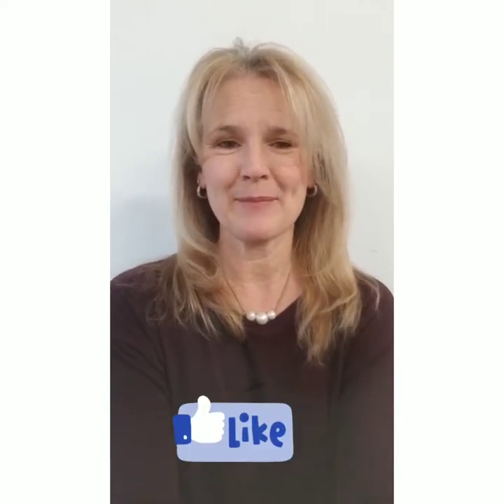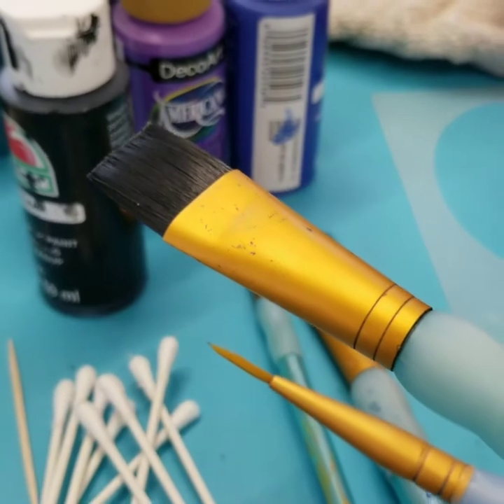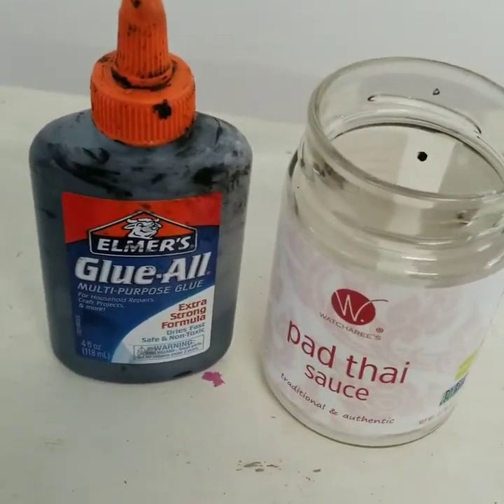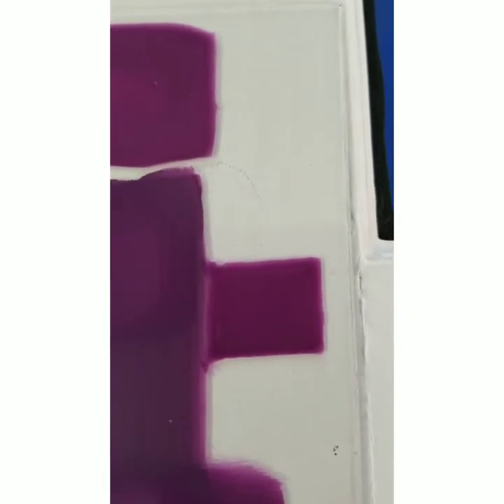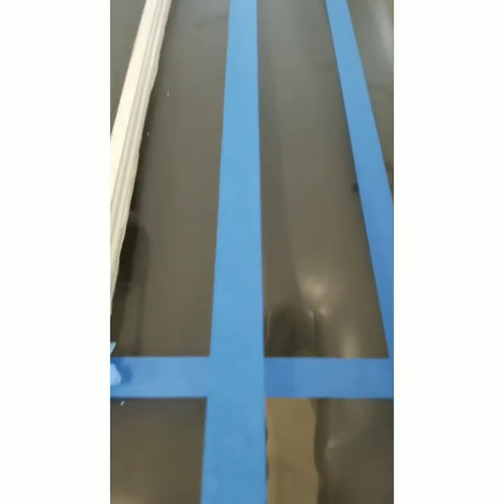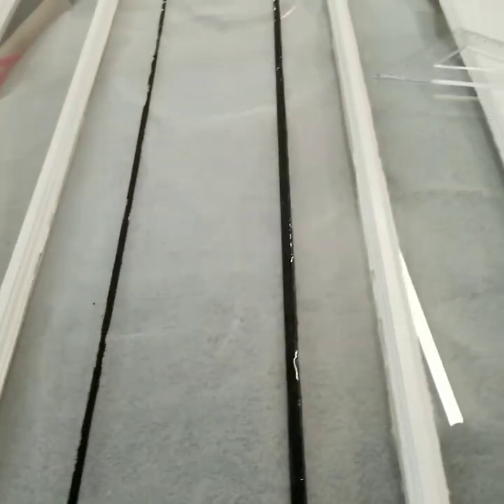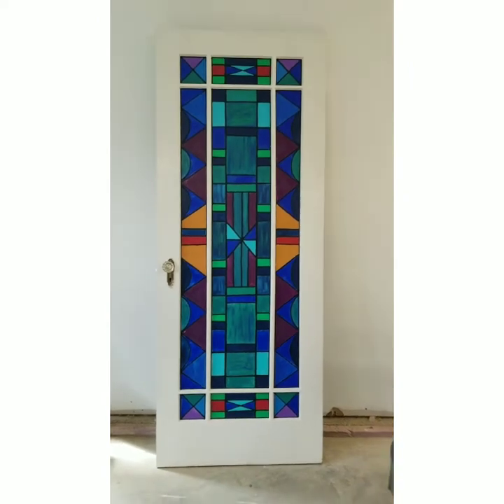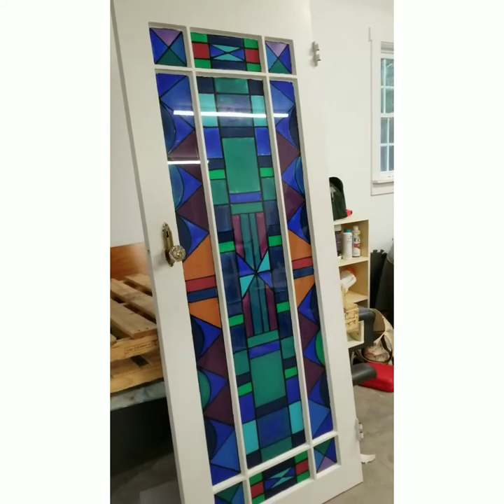How to create Faux stained glass with paint and glue for under $20.00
In this tutorial you will learn techniques to advance the outcome of your stained glass project to give the perception that the paint is actually stained glass. I am outlining throughout the video certain tips that will help eliminate frustration with bubbles in your paint, streak lines and covering consistency in the paint. Have fun and enjoy!